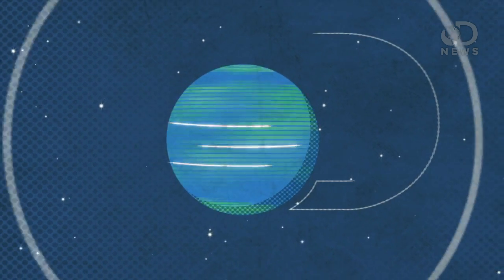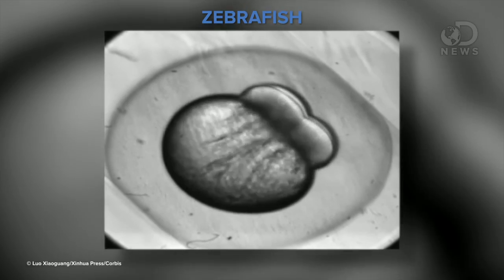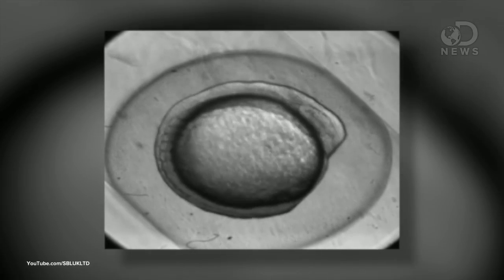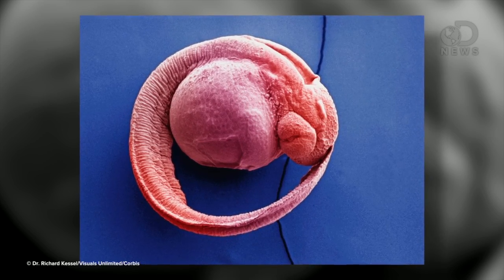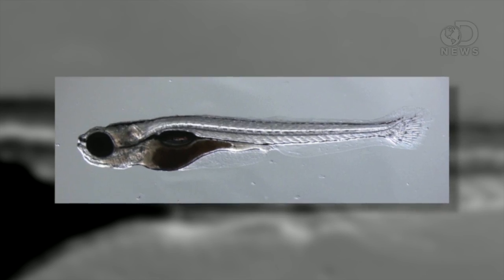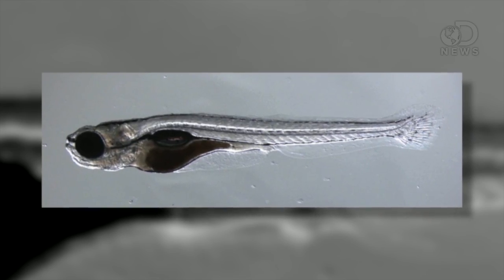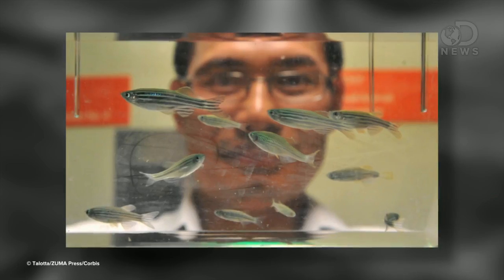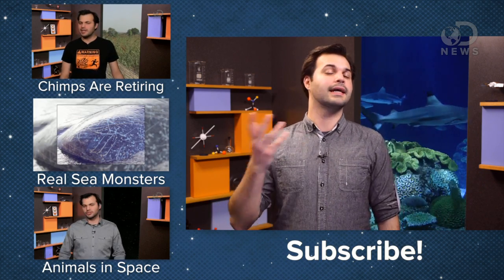Zebrafish: The New Lab Rat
Feel bad for Lab Rats? Well don't feel bad for them any more! Turns out Zebrafish are even better 'lab rats' than the lab rats and are being used more and more frequently. Trace has what makes these little guys such good test subjects.